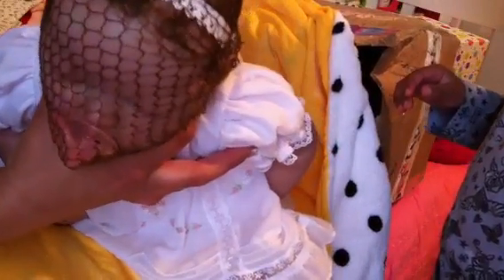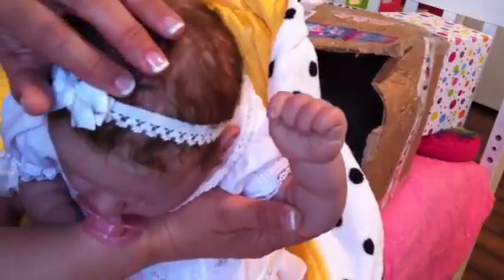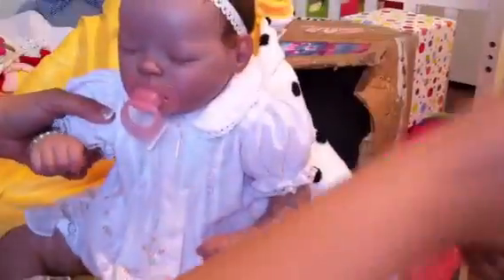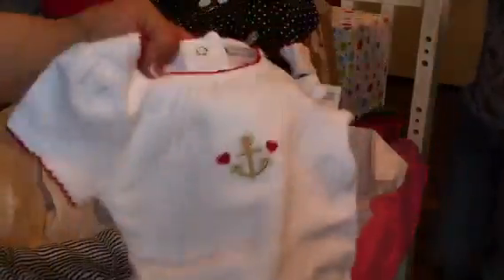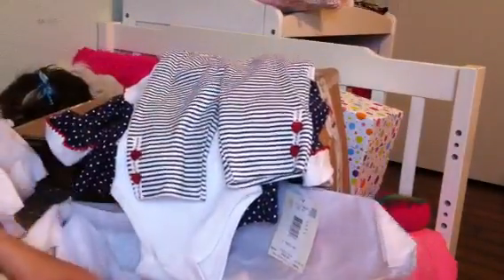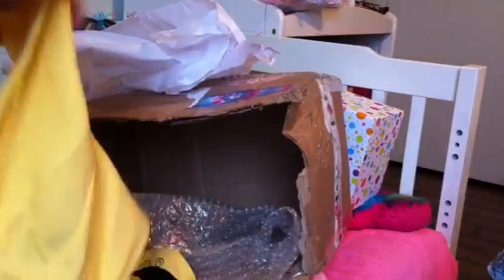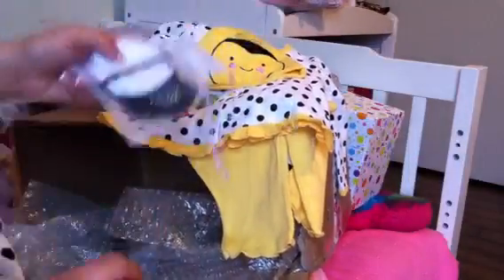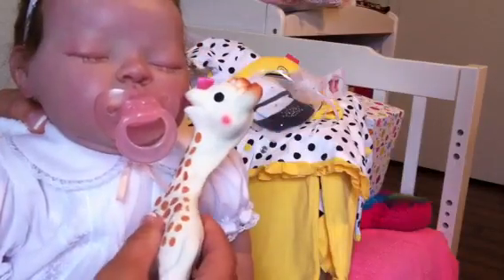Reborn Baby Box Opening (Part 2 of 2)